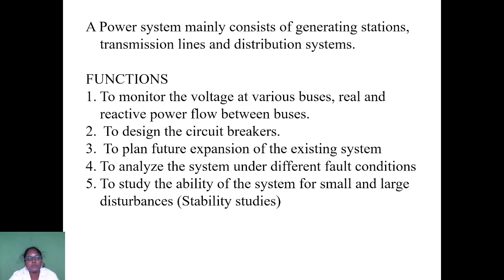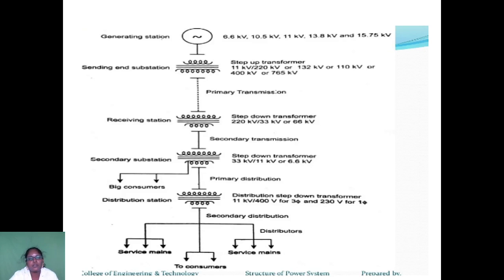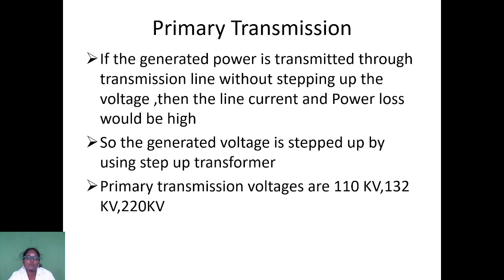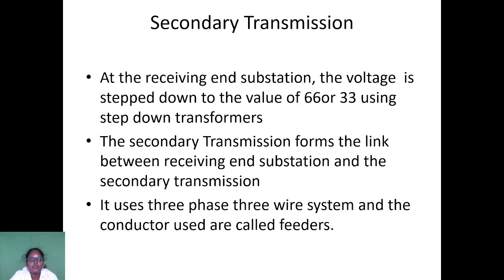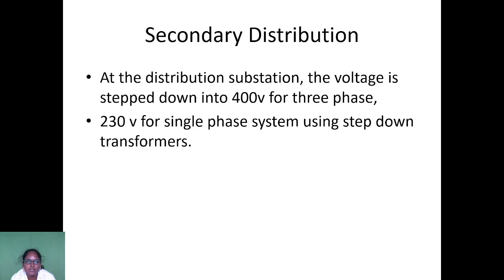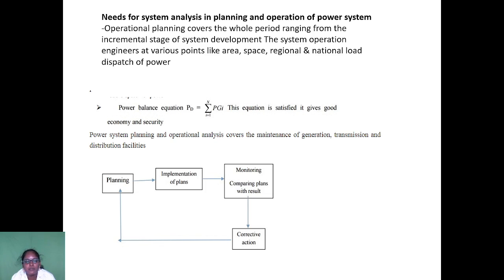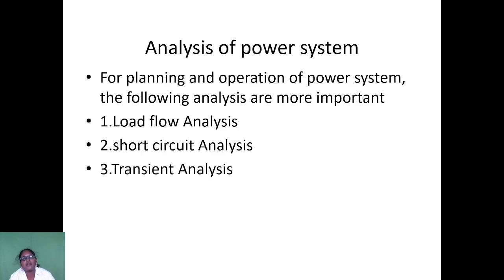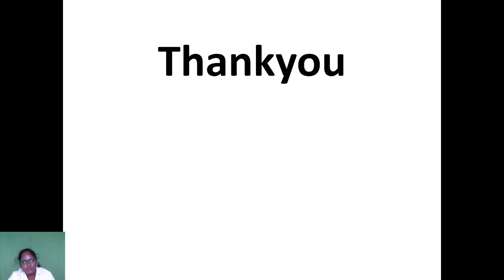Power System Analysis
Ms.A.Shiny Pradeepa
Assistant Professor